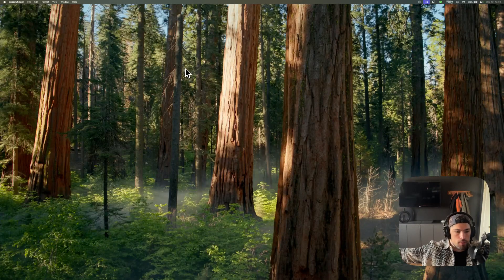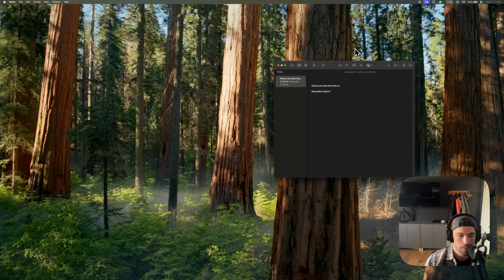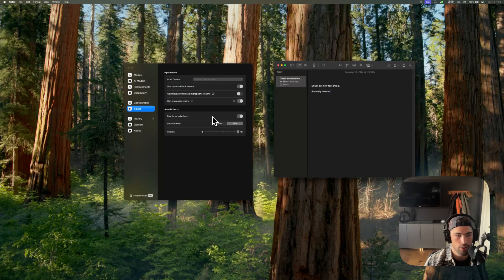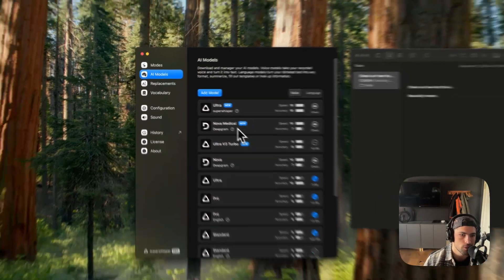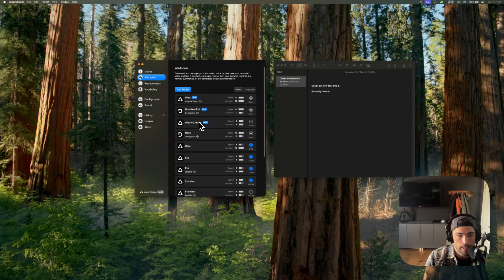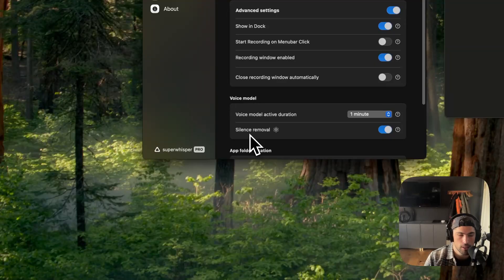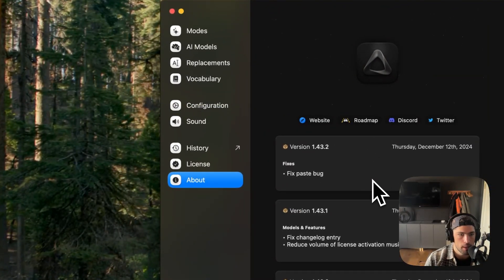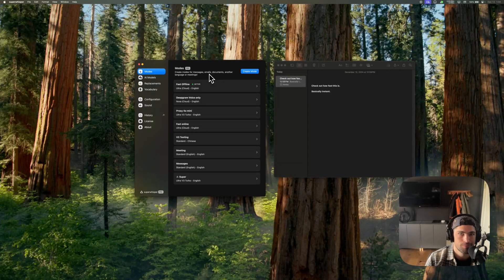Stupid fast Cloud model & New sound effects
🎉 v1.43 release!

🏎️ New Ultra (Cloud) model
🤫 New Ultra V3 Turbo (Local) model
⚕️ New Medical (Cloud) model
🔊 New Sound effects